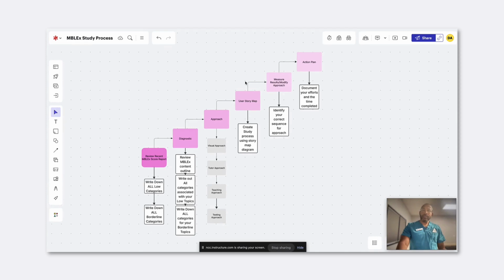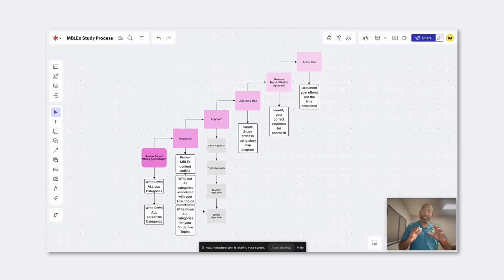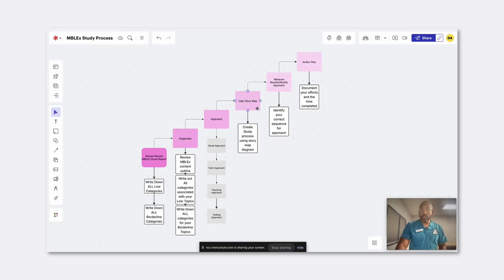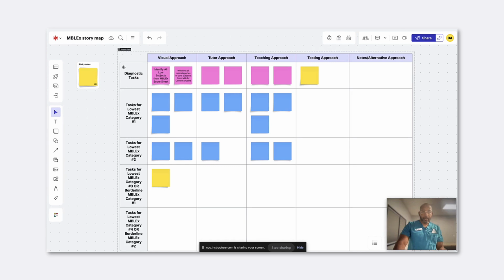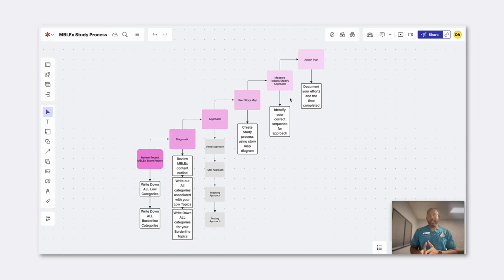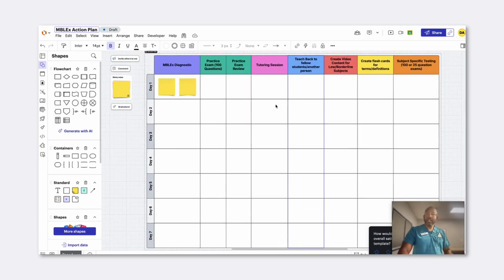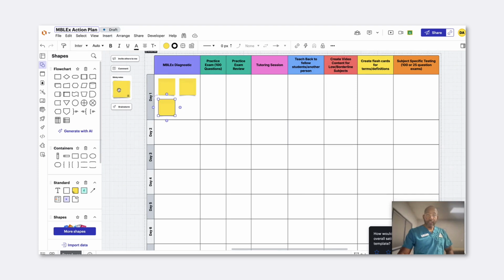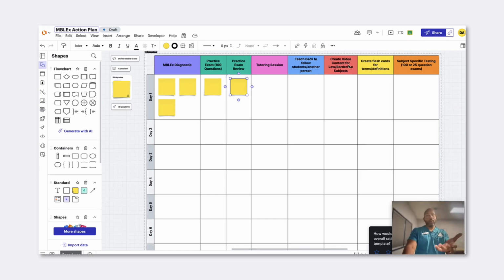Daniel shares how he helps students make a study plan to prepare for Exams (Specifically the MBLEx)